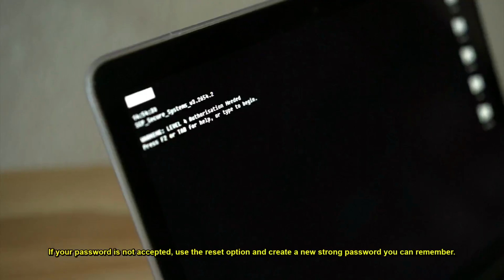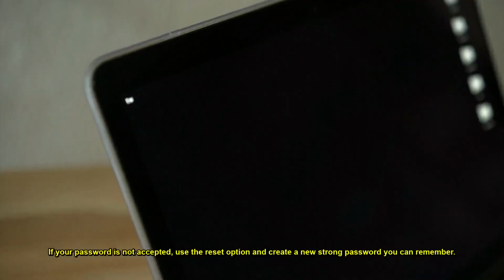How to install Wingman for AI meeting summaries and insights - Full Guide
Unlock the power of AI in your meetings with our comprehensive guide on installing Wingman for AI meeting summaries and insights! In this video, we’ll walk you through each step of the installation process, ensuring you can effortlessly capture key takeaways and actionable insights from your discussions. Whether you're a business professional, team leader, or looking to enhance your productivity, Wingman is a game changer. Don't miss out on maximizing your meeting efficiency!